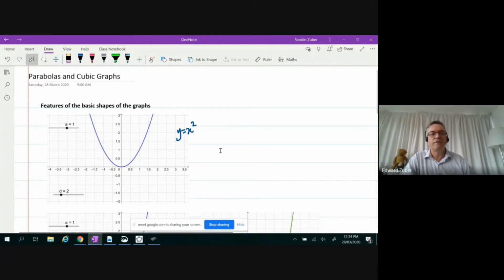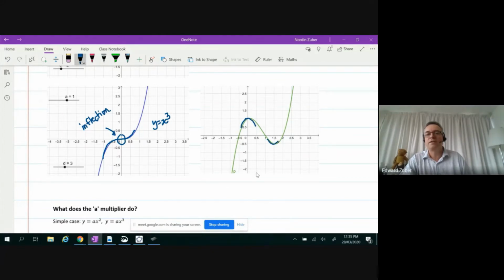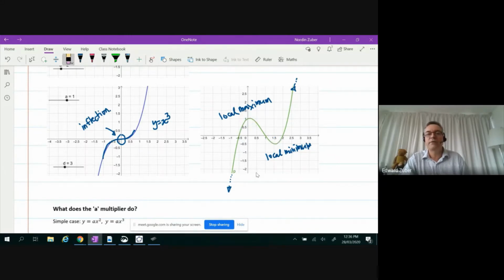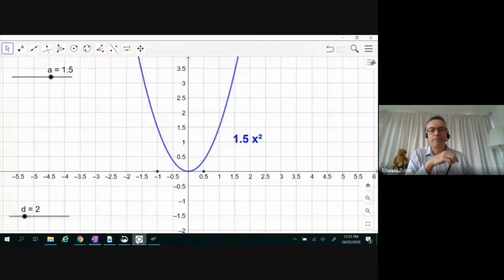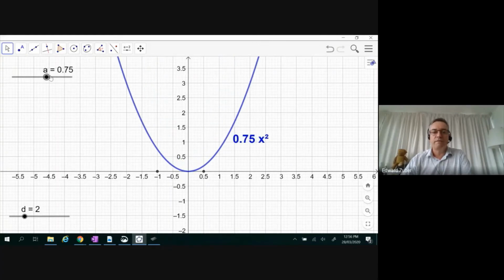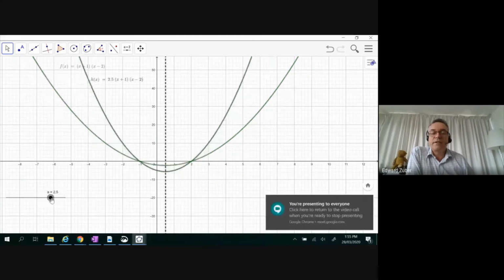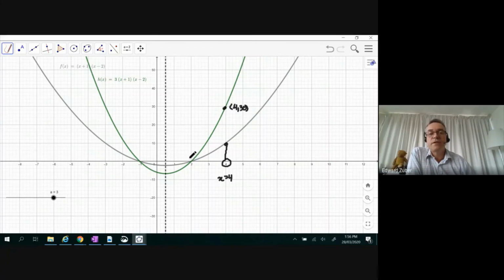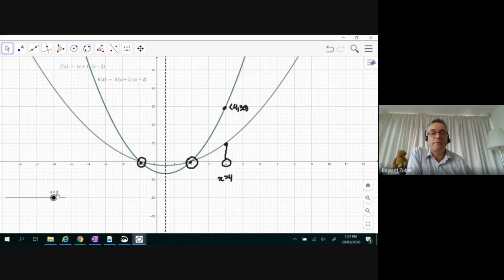Graphing Quadratic and Cubic Functions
Looking at the fundamentals : graphs of parabolas and cubic functions, looking at what happens when they are scaled (multiplied) by a constant 'a' value.